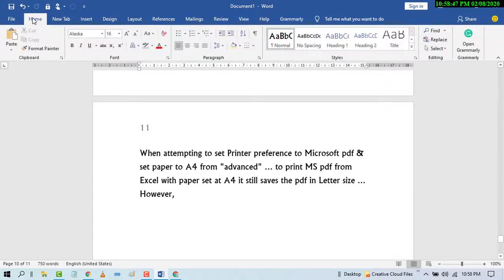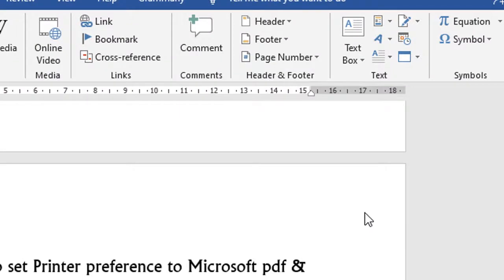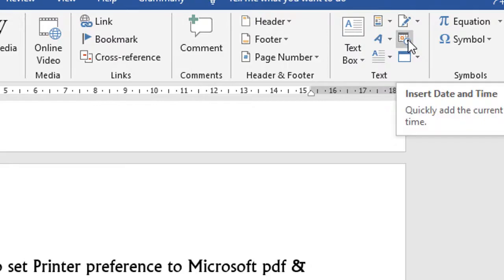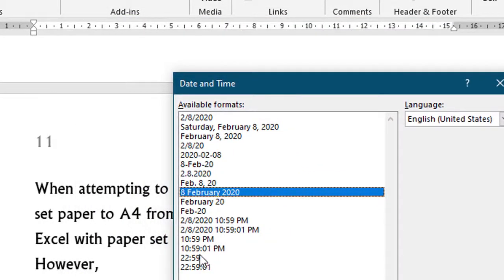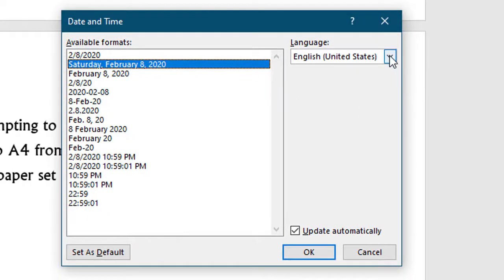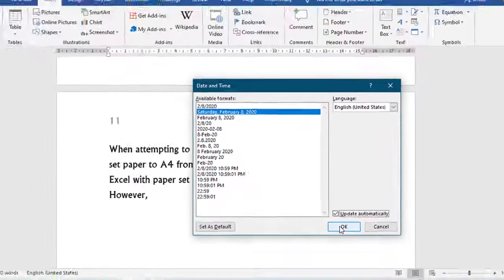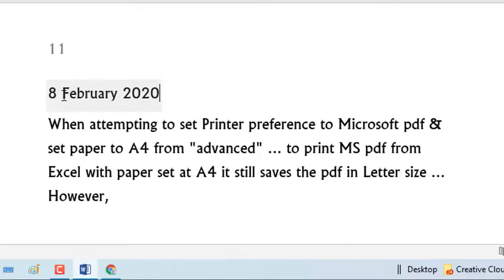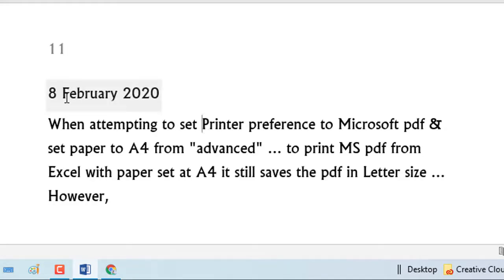how to add date and time in ms word - word 2016